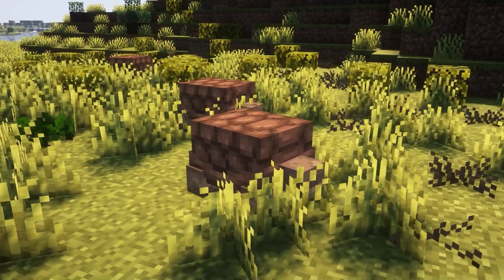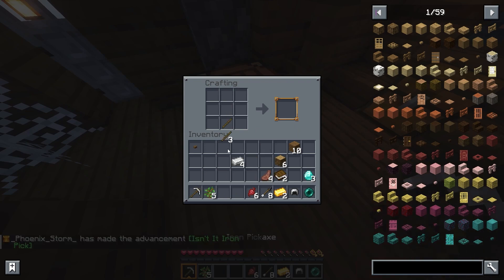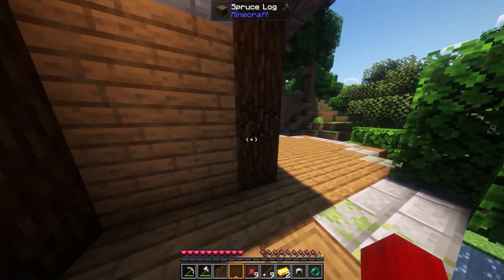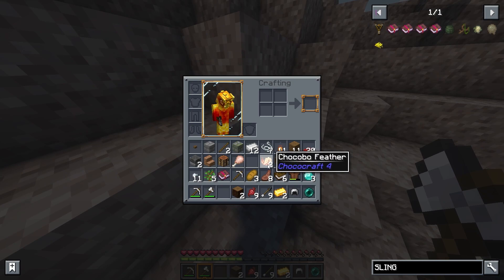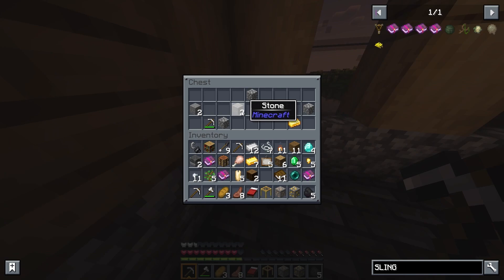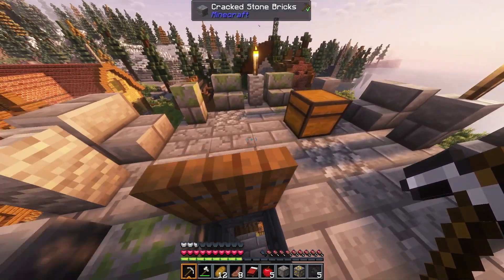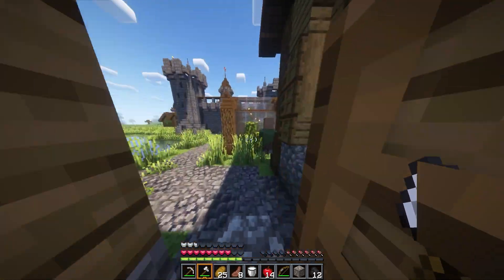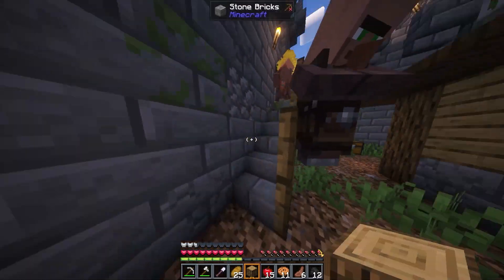Modded minecraft lets play | Really Better Adventure Modded Playthrough Ep 1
In this modded Minecraft let's play, we're playing through a really better modded playthrough. This is a series where we're trying out different mods to see how they change the game.

In this first episode, we're playing through the Really Better Modded mod, which makes the game much more challenging. Watch as we try to survive in a world full of hostile mobs!

If you do find your self enjoying the video pleas like and sub :)

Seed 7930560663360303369